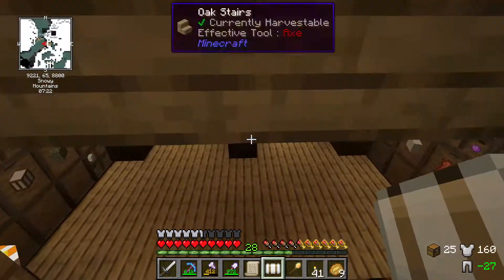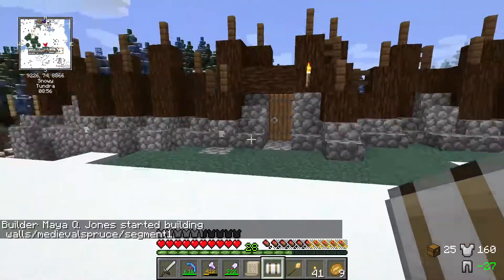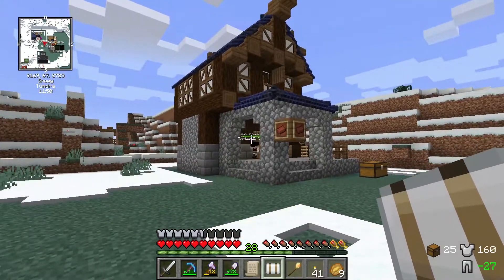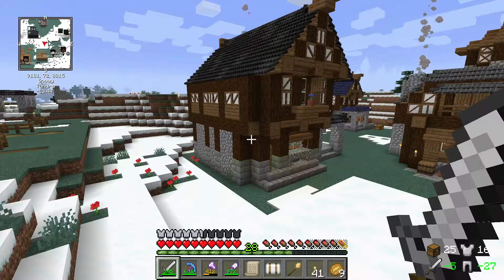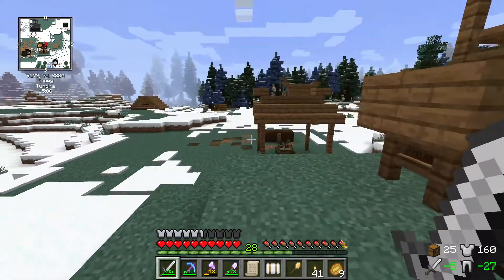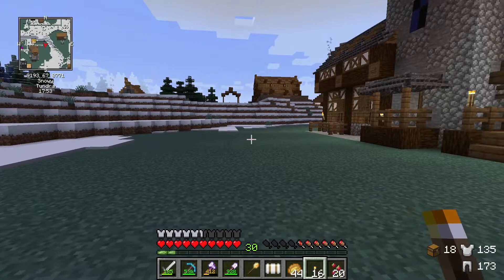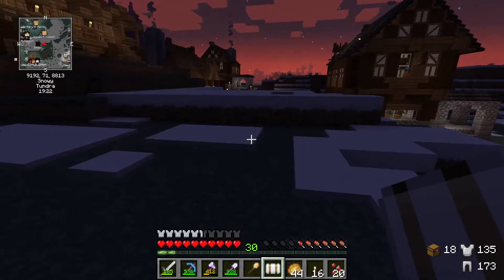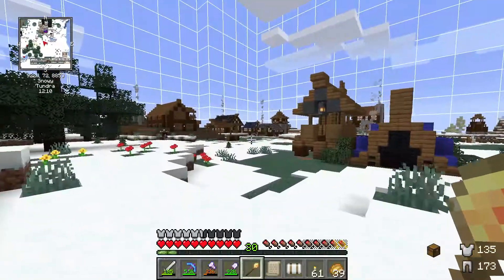MineColonies: Ep 7- Getting More Citizens/Building the Tavern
Today we build the tavern and get more citizens in our colony!

-I'll be streaming on twitch soon!! Here's the link so you can keep your eyes peeled for my first stream ;)